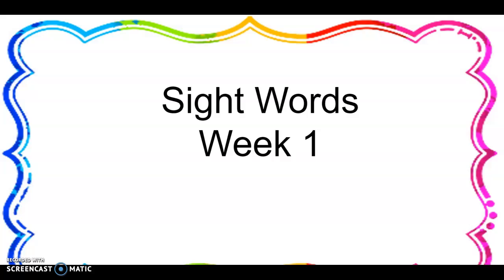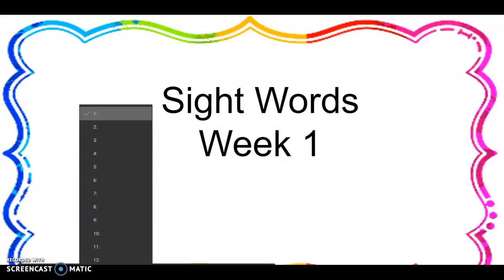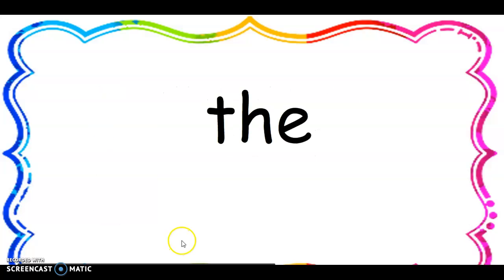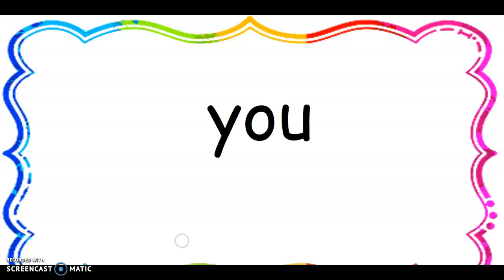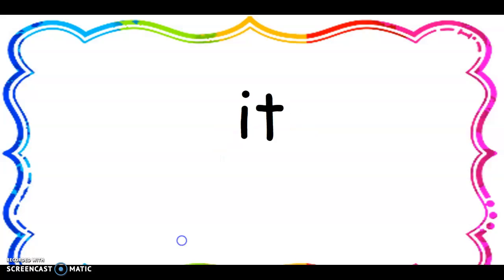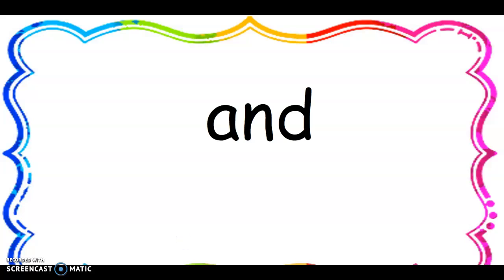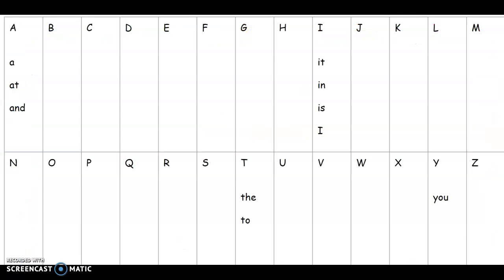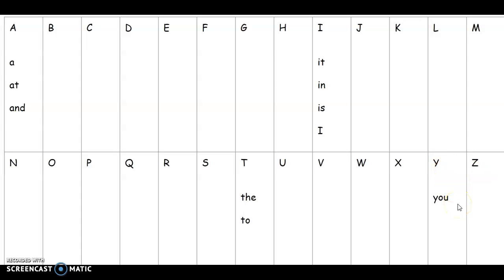Word Wall Week 1